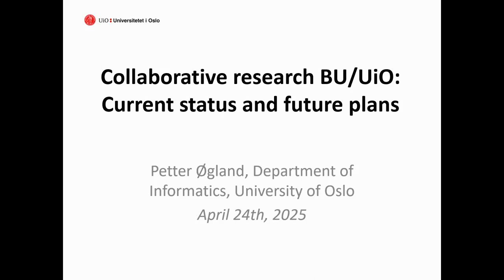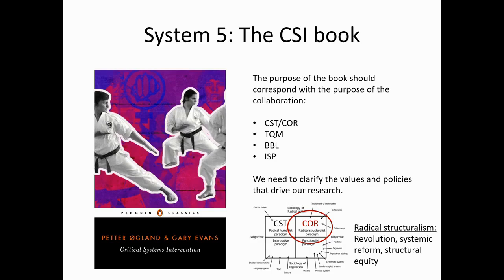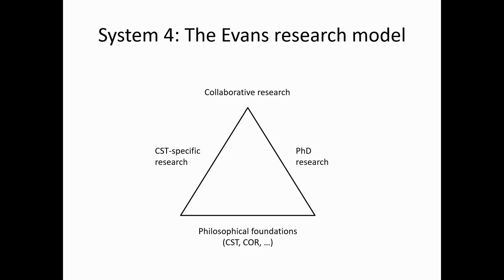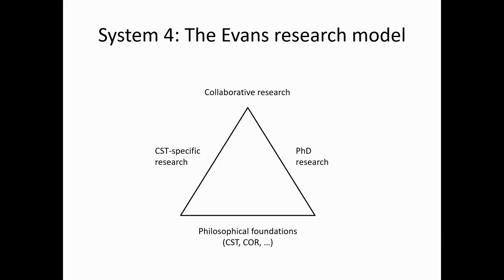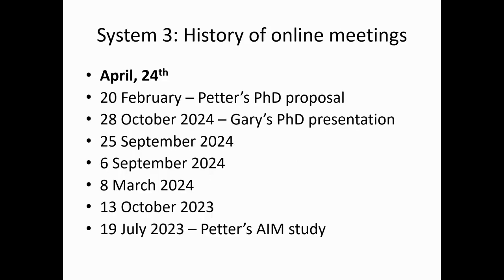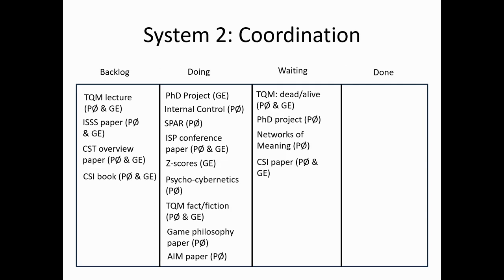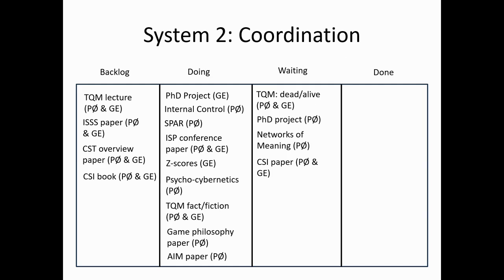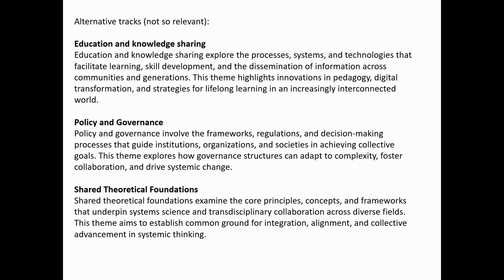Collaborative research BU/UiO: Current status and future plans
Preparation for research workshop April 24th, 2025